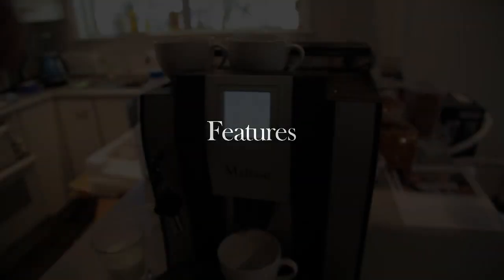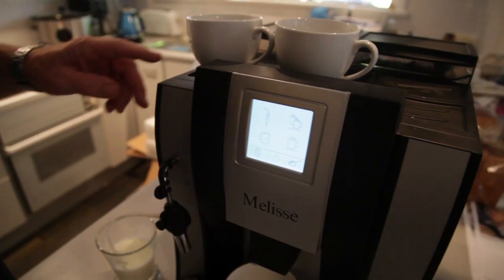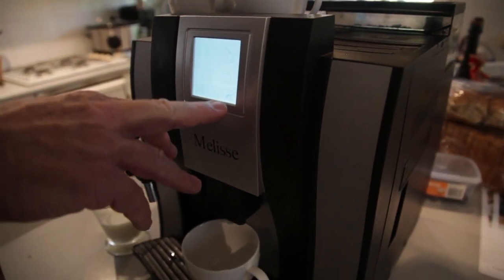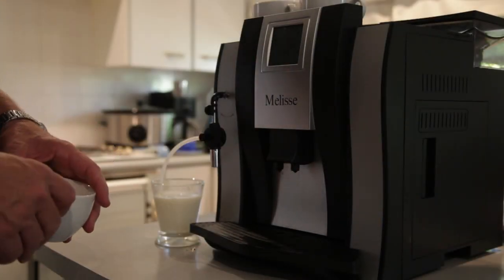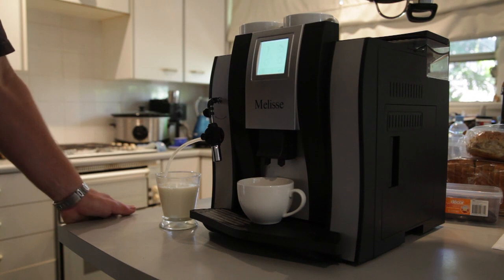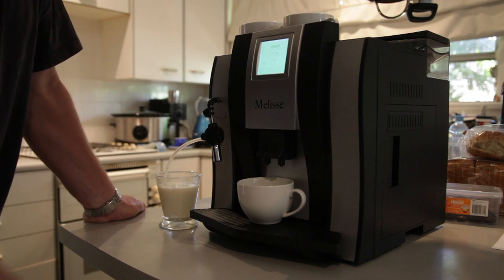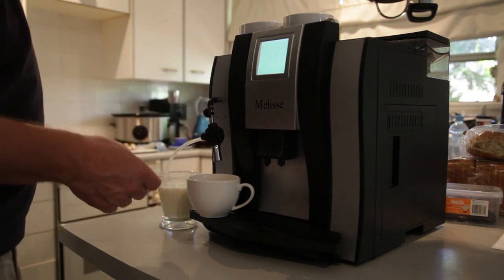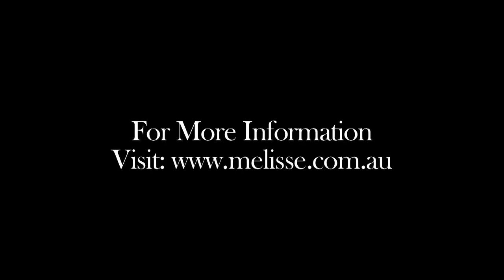How To Use The Melisse Grand Crema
A look at The Melisse Grand Crema, demonstrating some of the features of the machine and a simple introduction on how to use it.